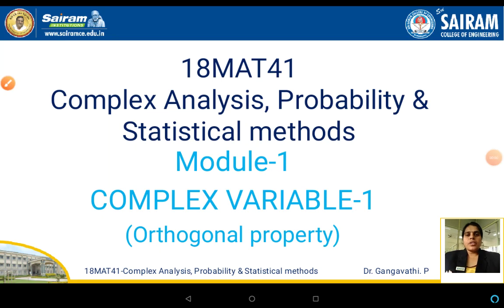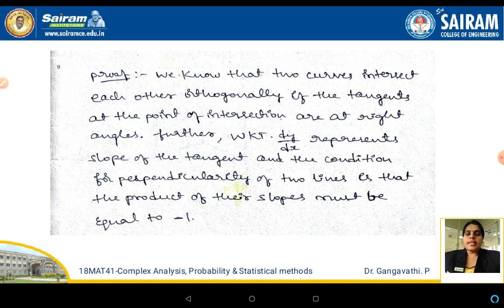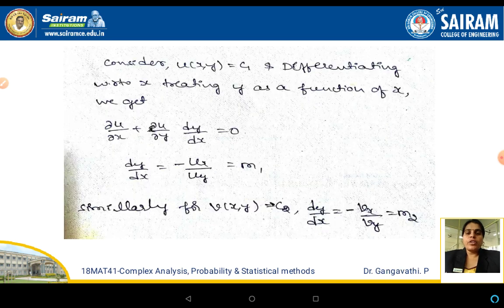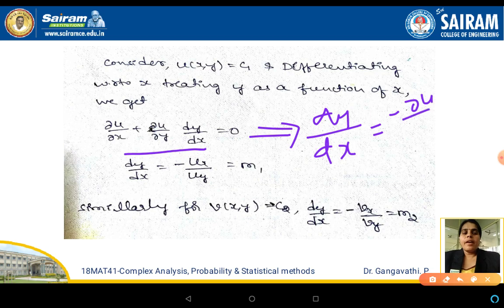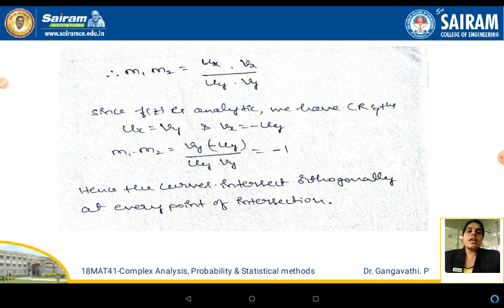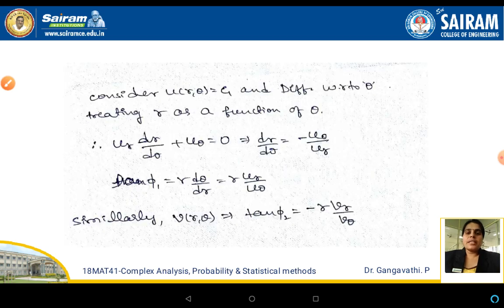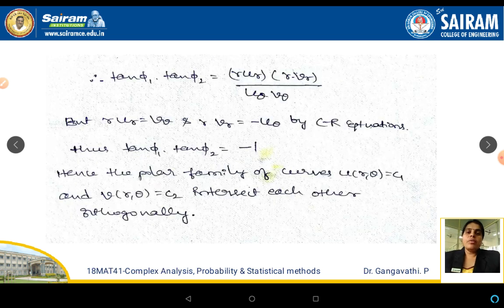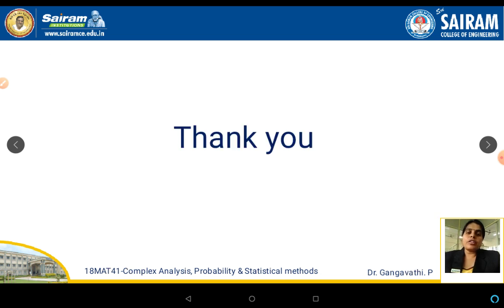Lecture Video_18MAT41_Module 1_Orthagonal Property_Dr.Gangavathi.P